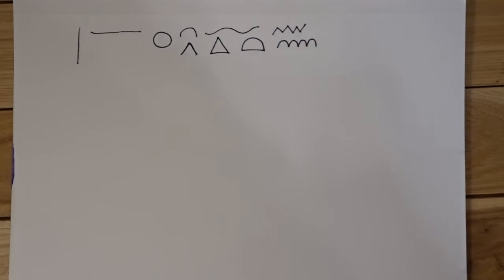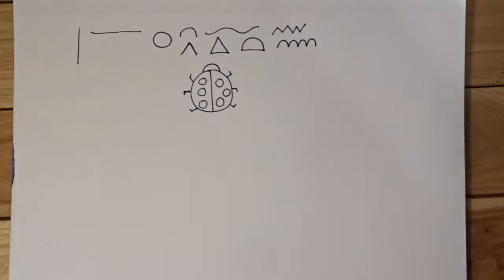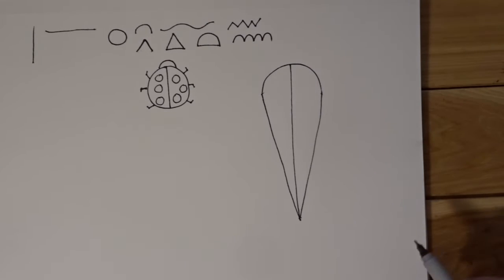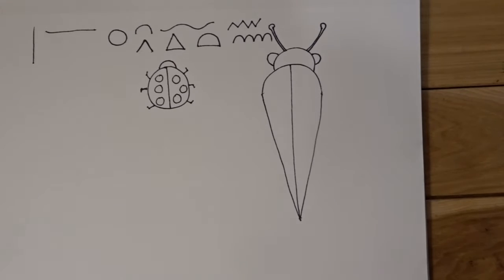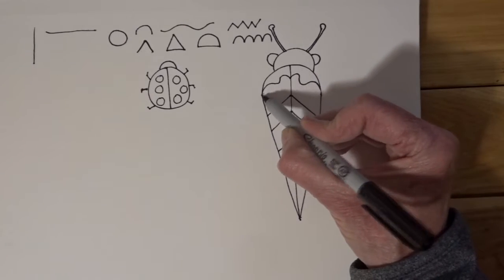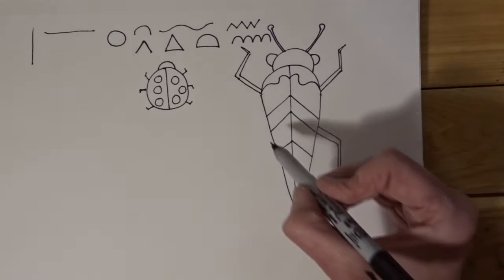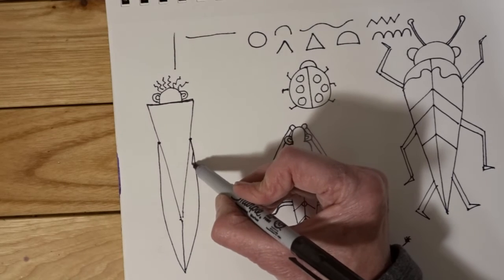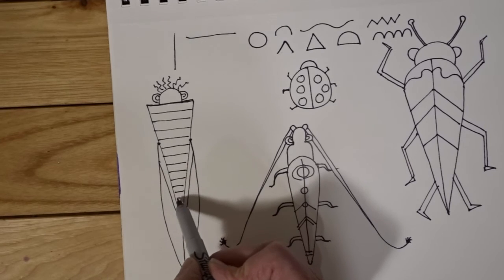Bugs Are Everywhere!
Let's use some basic lines and shapes to create bugs of all shapes and sizes.